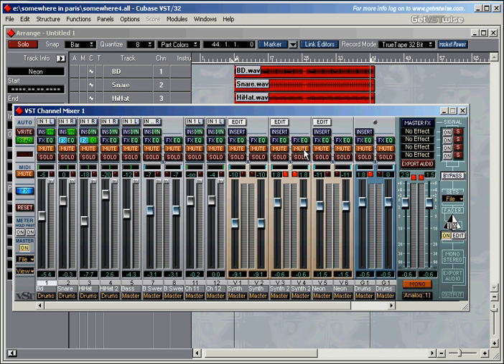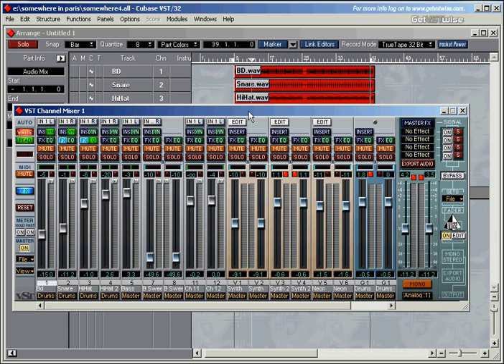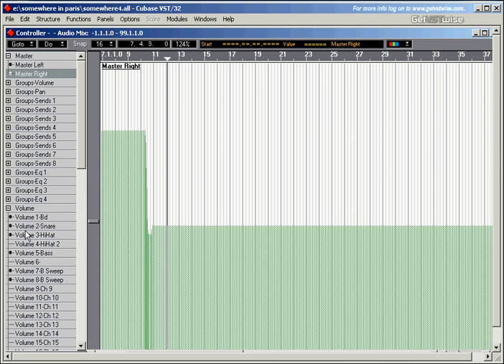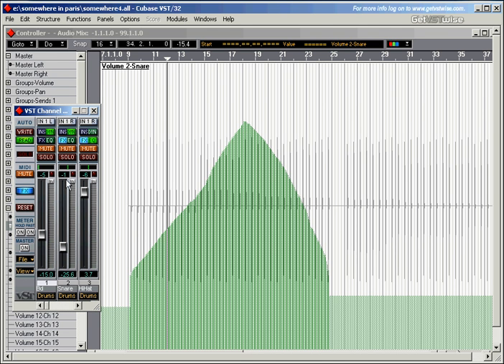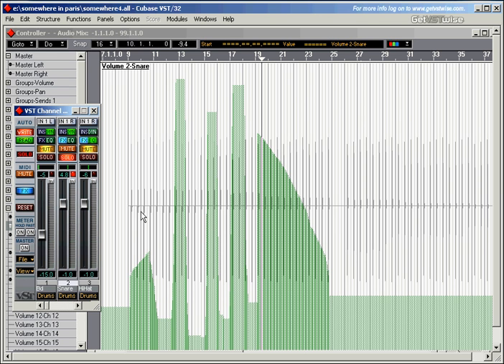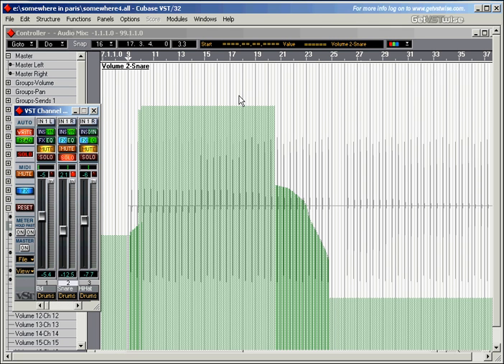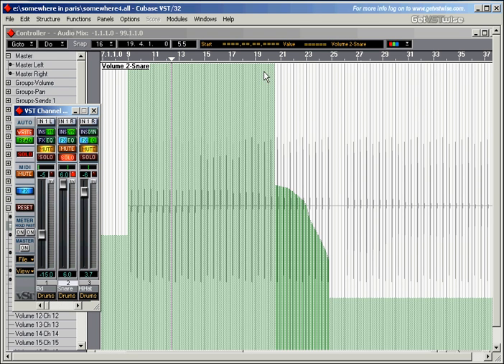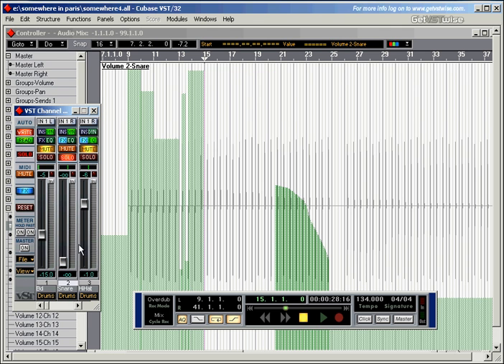Steinberg Cubase VST-32/5.1 Complete Tutorial #53: Automate With Success Pt 2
Steinberg Cubase VST-32/5.1 Complete Tutorial #53: Automate With Success Pt 2 A comprehensive video tutorial for Cubase VST 32/5.1 demonstrating the ins and outs of computer music production: All main features of the groundbreaking recording software are explained in detail. Watch all clips or select the ones you need!

01 - 8 Steps To Your First Midi Recording
02 - Your First Audio Recording
03 - Get To Know Your Tools
04 - Create and Copy Tracks and Parts - Pt 1
05 - Create and Copy Tracks and Parts - Pt 2
06 - Arrangement Window Overview - Pt 1
07 - Arrangement Window Overview - Pt 2
08 - Arrangement Window Overview - Pt 3
09 - Arrangement Window Overview - Pt 4
10 - Master The Tools
11 - The Metronome And Recording Options
12 - Key Commands - Pt 1
13 - Key Commands - Pt 2
14 - Inside The Midi Editor - Pt 1
15 - Inside The Midi Editor - Pt 2
16 - Inside The Midi Editor - Pt 3
17 - Inside The Midi Editor - Pt 4
18 - What About Quantising?

19 - Controller Messages - Pt 1
20 - Controller Messages - Pt 2
21 - Hit Me With The Drum Editor - Pt 1
22 - Hit Me With The Drum Editor - Pt 2
23 - Cycle Recording Basics - Pt 1
24 - Cycle Recording Basics - Pt 2
25 - File Management And Audio Recording - Pt 1
26 - File Management And Audio Recording - Pt 2
27 - Rev Up The VST Engine - Pt 1
28 - Rev Up The VST Engine - Pt 2
29 - Rev Up The VST Engine - Pt 3
30 - Rev Up The VST Engine - Pt 4
31 - Monitoring While Audio Recording - Pt 1
32 - Monitoring While Audio Recording - Pt 2
33 - VST Instruments
34 - Hands On The VST Mixer - Pt 1
35 - Hands On The VST Mixer - Pt 2
36 - Maximum Compression - Pt 1
37 - Maximum Compression - Pt 2

38 - Audio Editor Special -- Tools And Quantising Events - Pt 1
39 - Audio Editor Special -- Tools And Quantising Events - Pt 2
40 - Audio Editor Special -- Tools And Quantising Events - Pt 3
41 - Audio Editor Special -- Tools And Quantising Events - Pt 4
42 - Audio Editor Special -- Dynamic Events and Marker Points - Pt 1
43 - Audio Editor Special -- Dynamic Events and Marker Points - Pt 2
44 - Audio Editor Special -- Time Stretching - Pt 1
45 - Audio Editor Special -- Time Stretching - Pt 2
46 - Audio Editor Special -- Advanced Editing - Pt 1
47 - Audio Editor Special -- Advanced Editing - Pt 2
48 - Raise Your EQ
49 - VST Effects - Pt 1
50 - VST Effects - Pt 2
51 - The VST Master Mixer
52 - Automate With Success - Pt 1
53 - Automate With Success - Pt 2